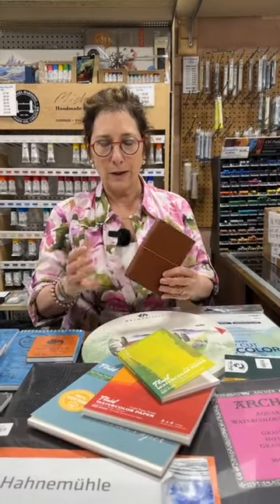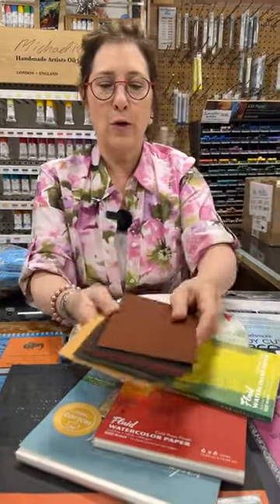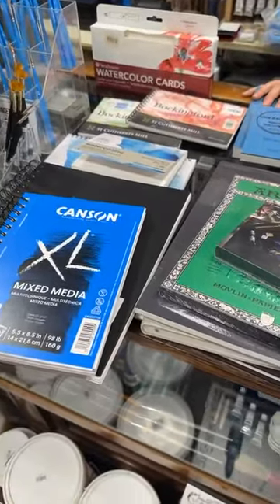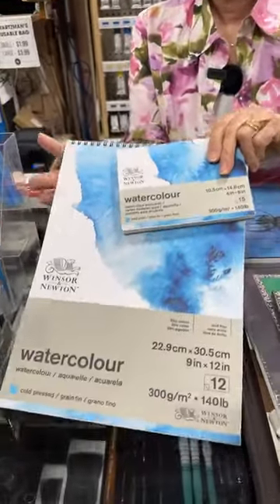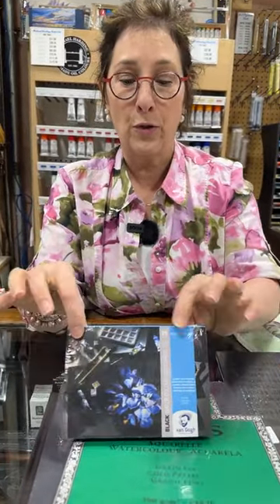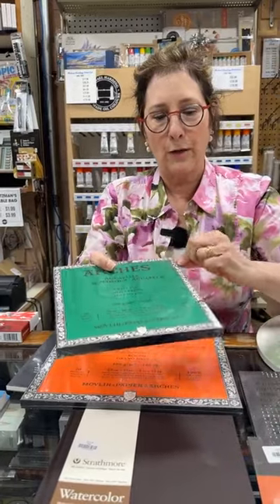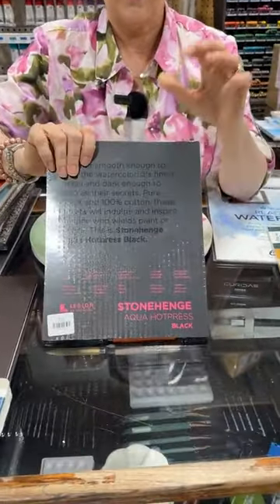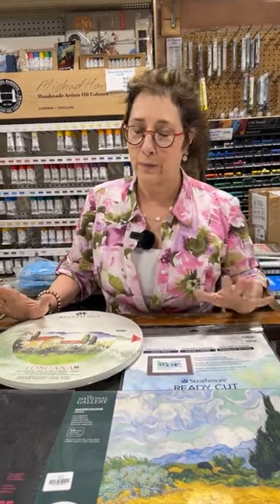Art Talk Tuesday | May 9 2023 | Watercolour Paper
Learn about some of the many many brands carried by Gwartzman’s and the differences between hot, cold and rough press papers, as well as the differences between pads and blocks.